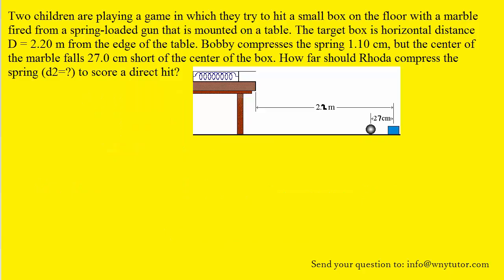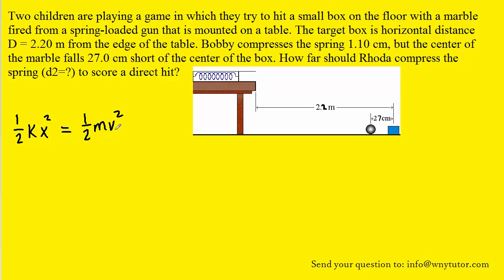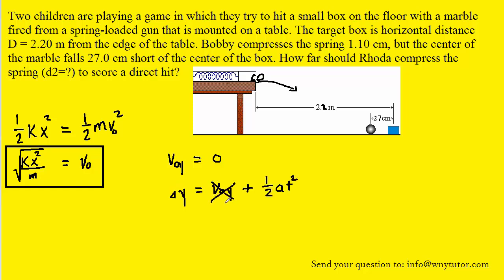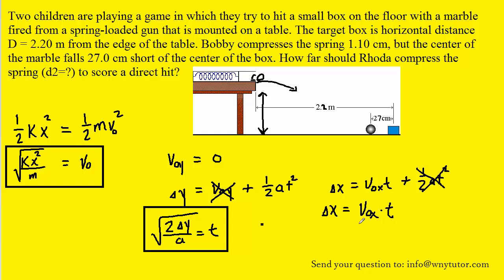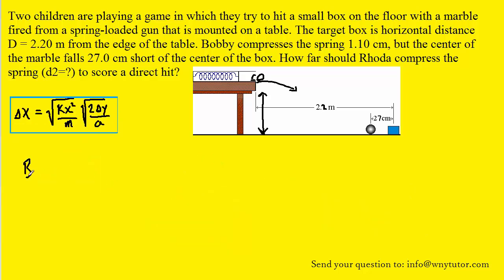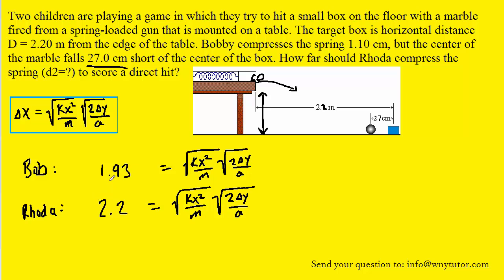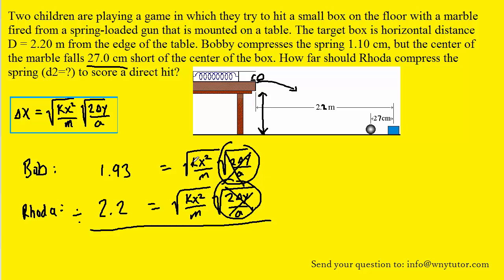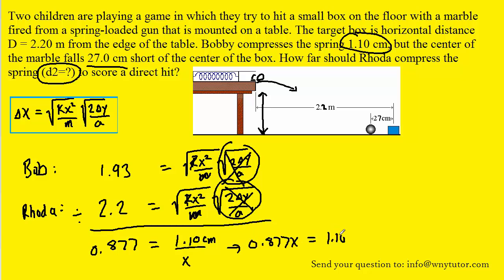Two children are playing a game in which they try to hit a small box on the floor with a marble fire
Two children are playing a game in which they try to hit a small box on the floor with a marble fired from a spring-loaded gun that is mounted on a table. The target box is horizontal distance D = 2.20 m from the edge of the table. Bobby compresses the spring 1.10 cm, but the center of the marble falls 27.0 cm short of the center of the box. How far should Rhoda compress the spring to score a direct hit?